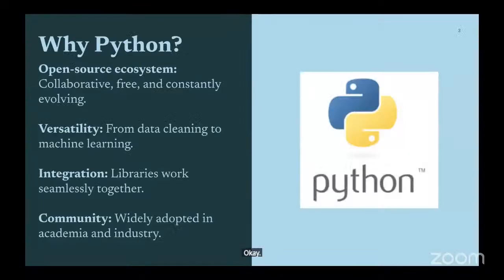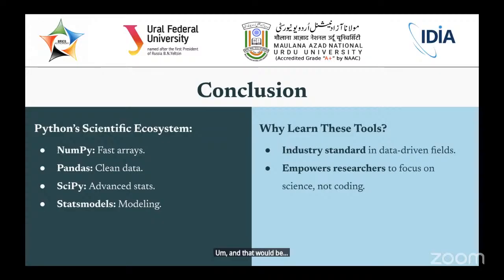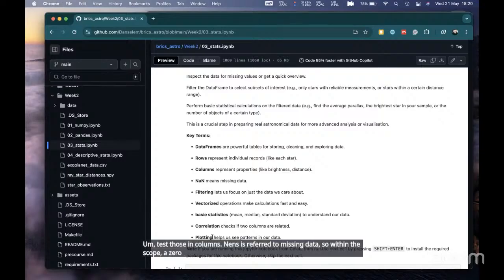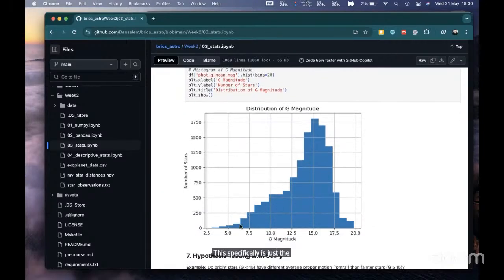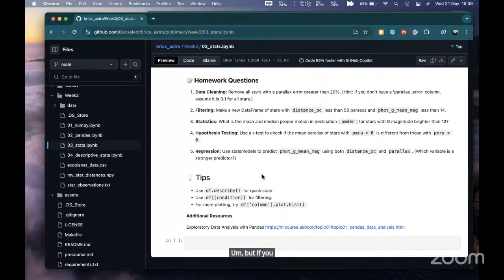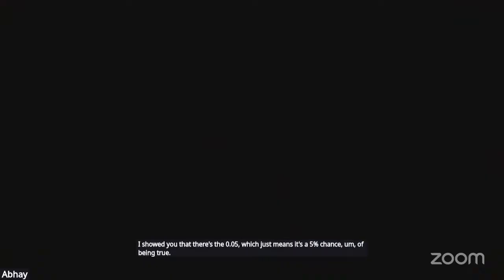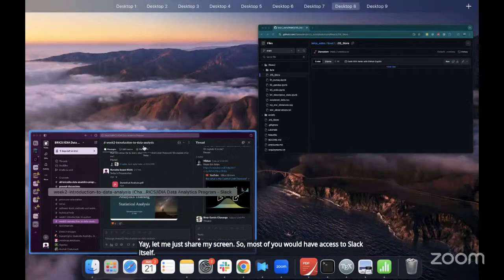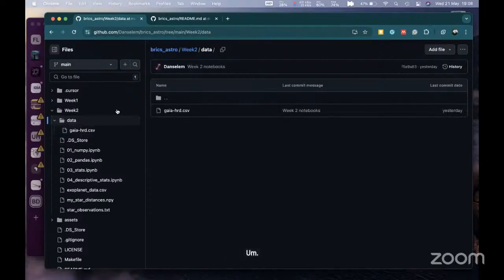Week 2: Statistical Analysis